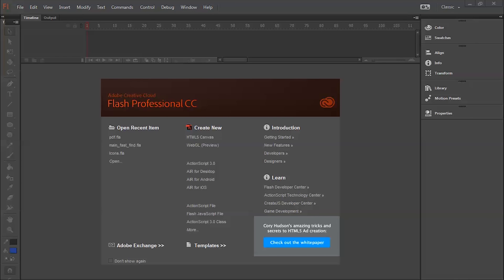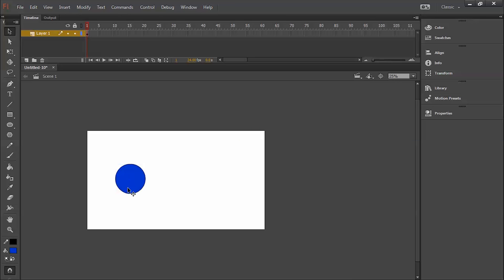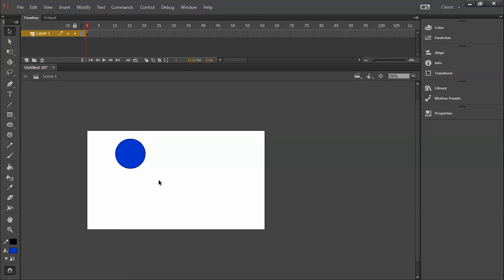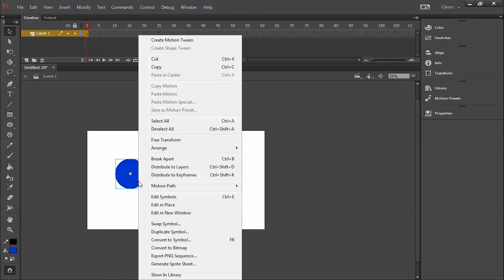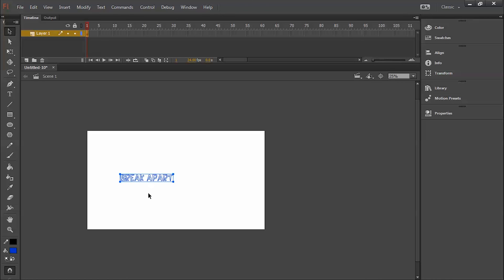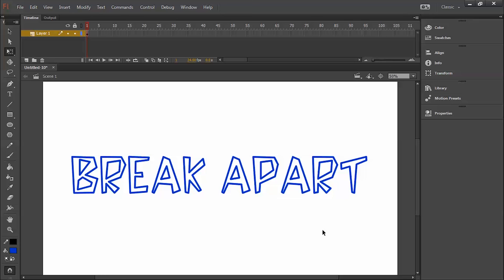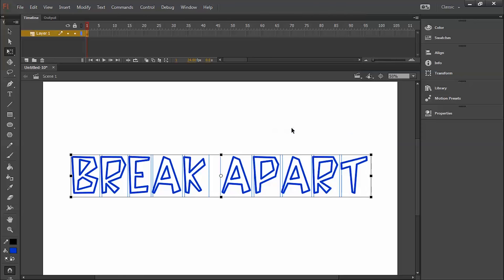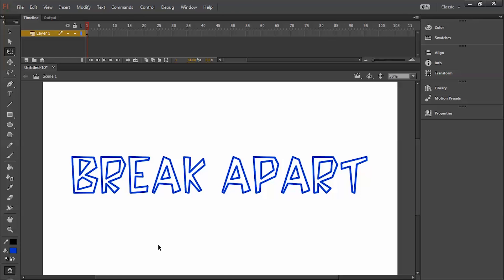Flash Tutorial: How to do the Break Apart in Adobe Flash Professional CC 2015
In this tutorial, you will learn how to do the break apart in Adobe Flash Professional CC 2015.

Let us know if you have any questions or comments!